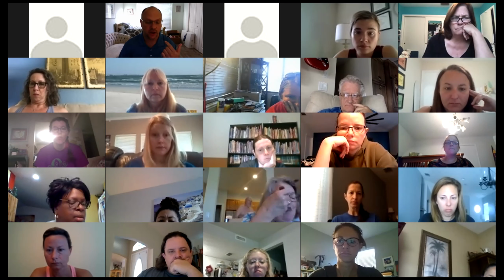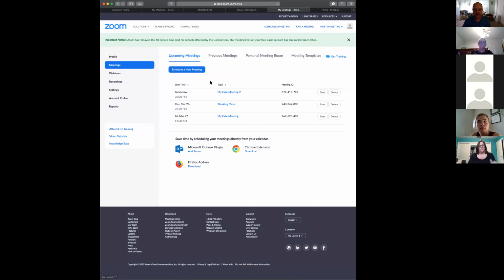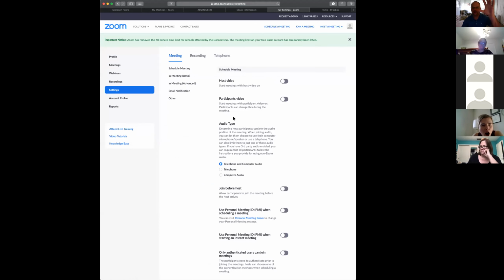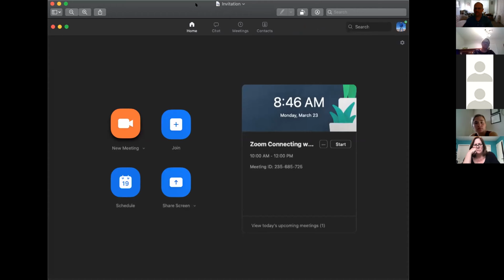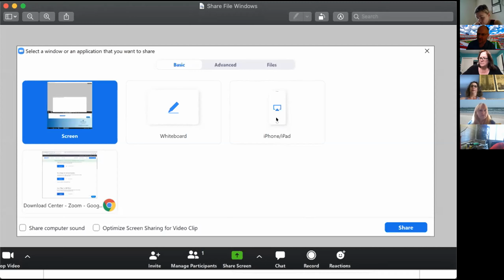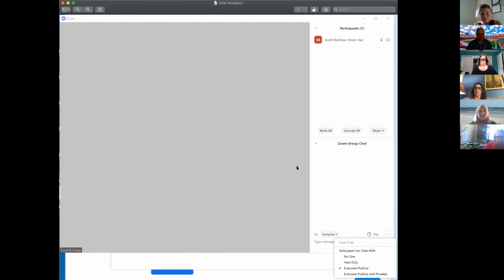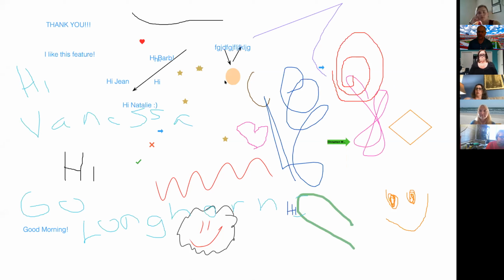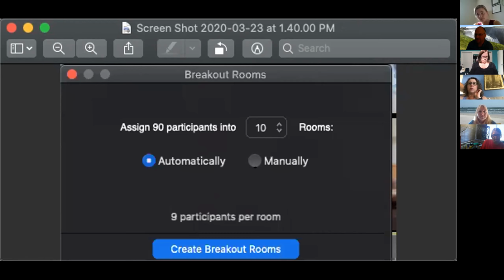Zoom Webinar 3 24 2020 830AM